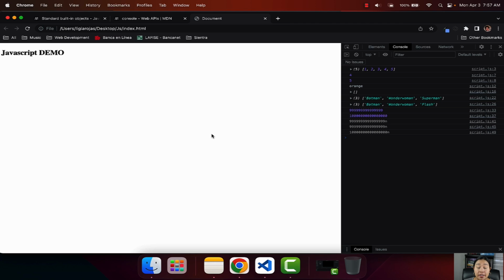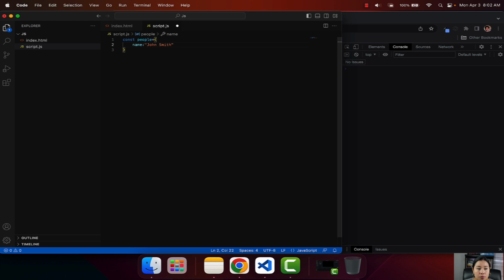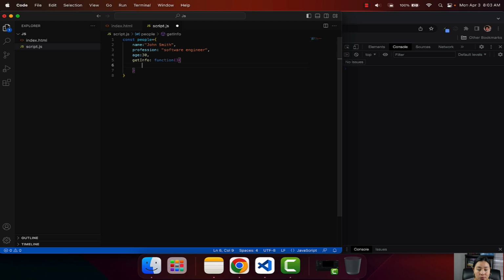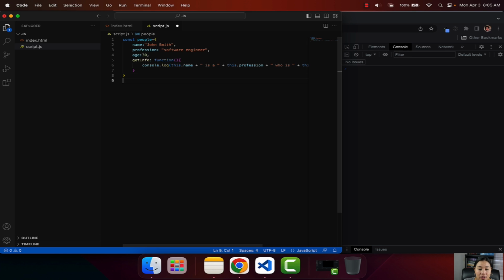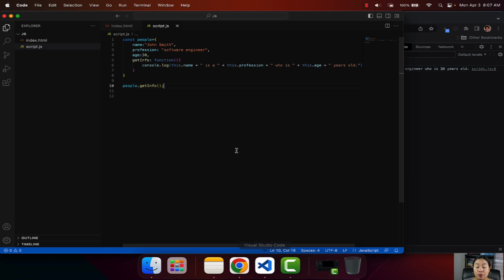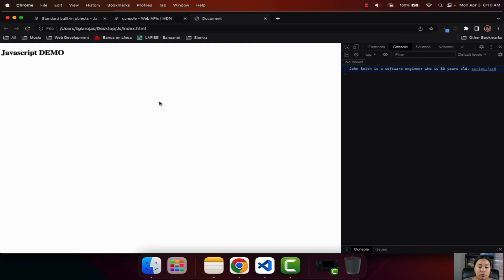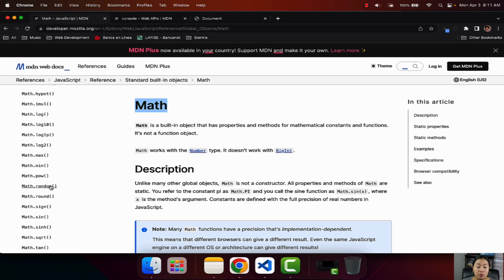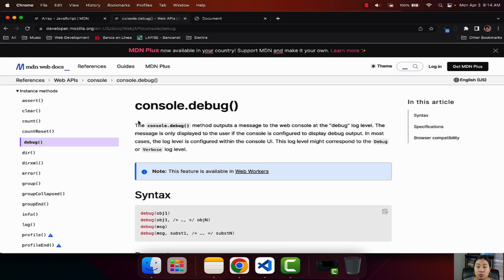Chapter 14: Javascript Tutorial - What is a Built-in-Object ? What is a Built-in-Method?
In this Chapter you will learn what is a built in object and a built in method!